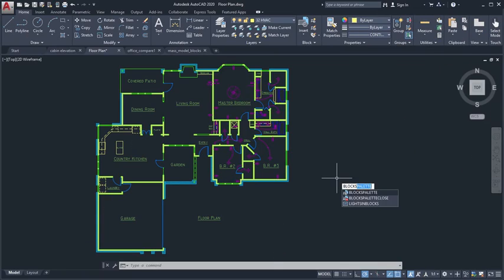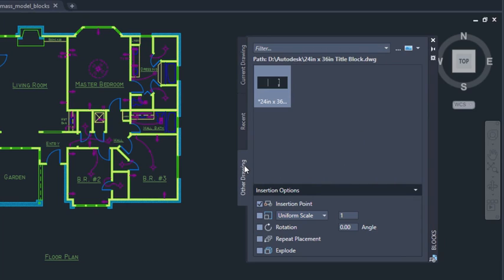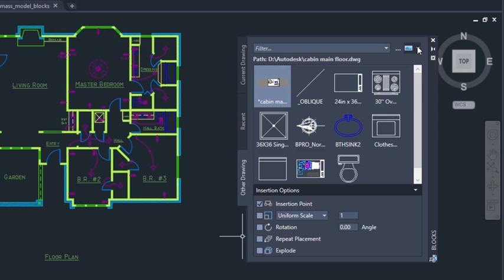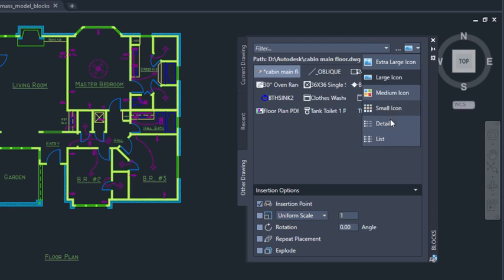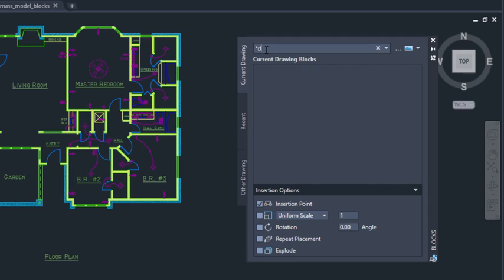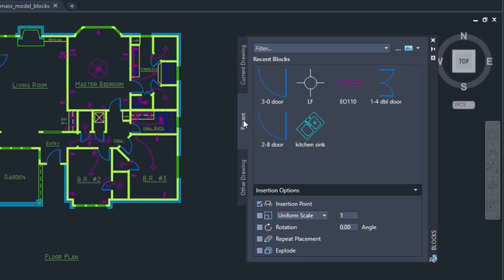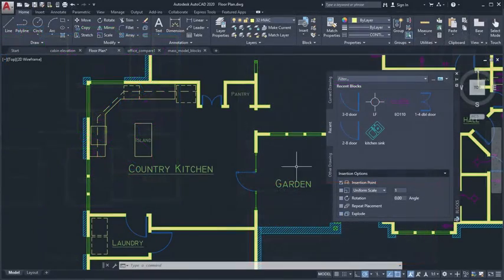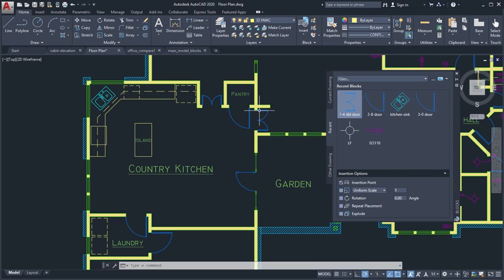AutoCAD 2020 - Blocks palette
Insert blocks efficiently from a most recently used list with visual galleries.